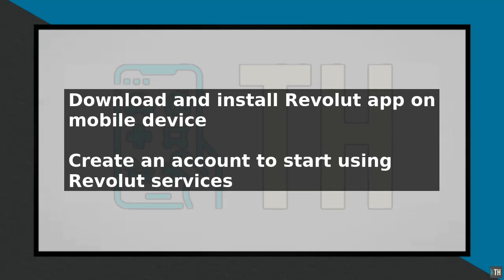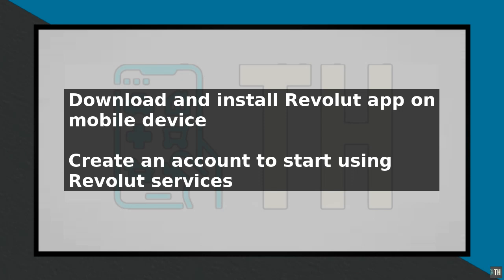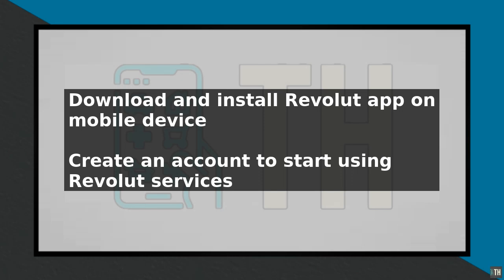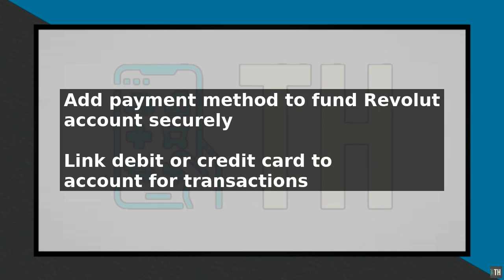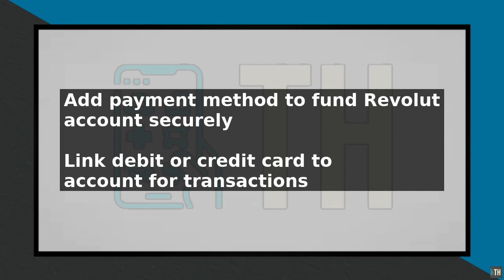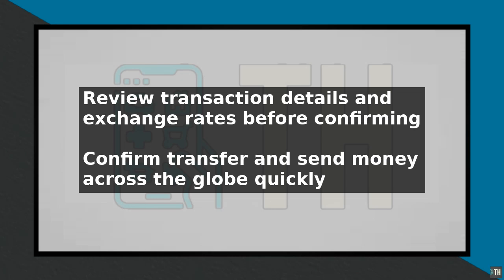How To Transfer Money With Revolut (2025)